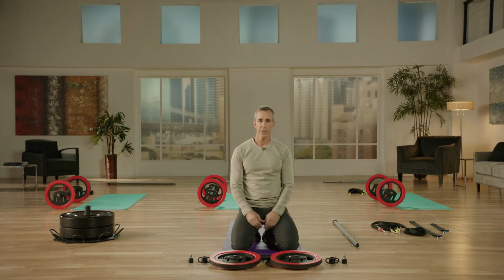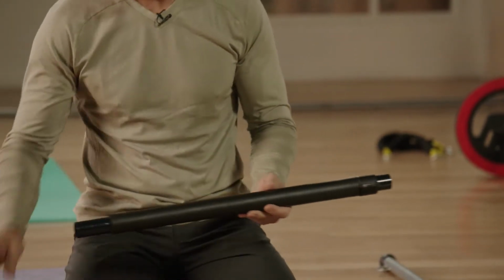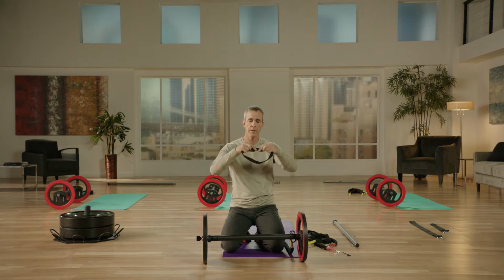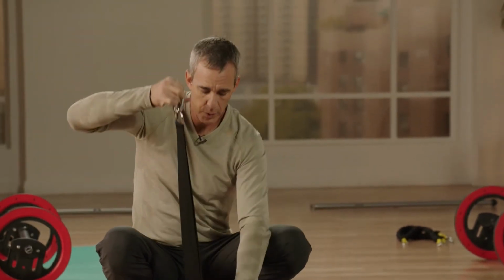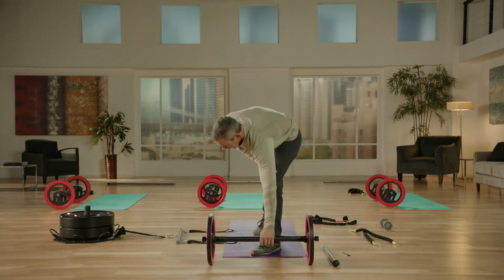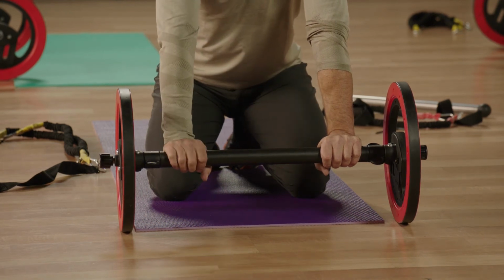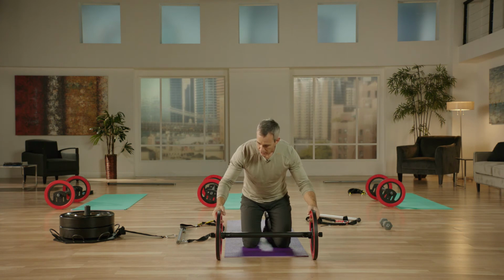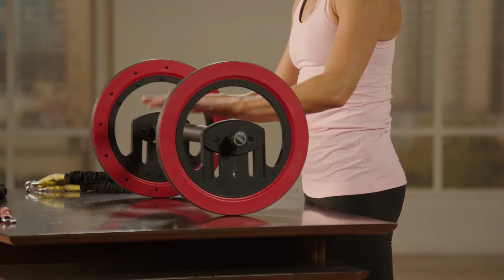Pilates Wheel DLX - Orientation (with Anchor Bar)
Brian shows you how to set up your new Pilates Wheel DLX.